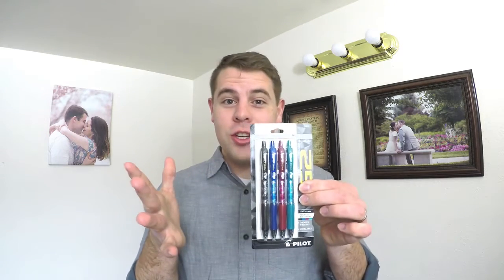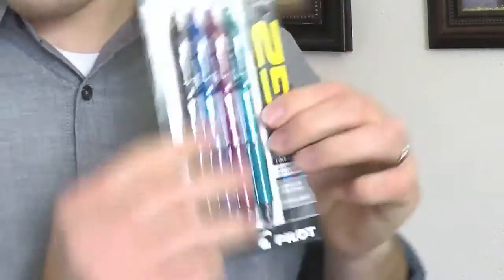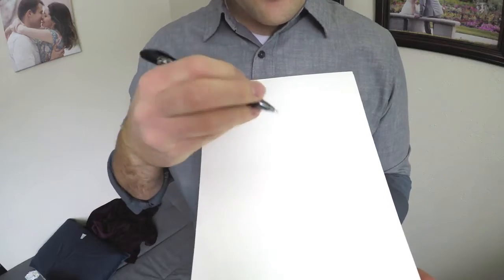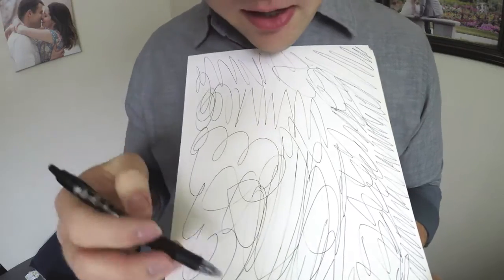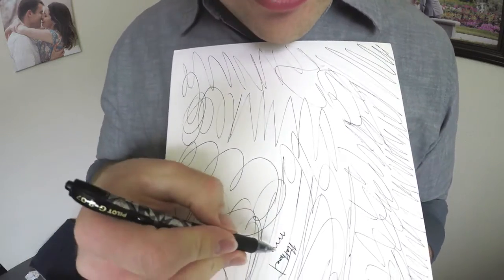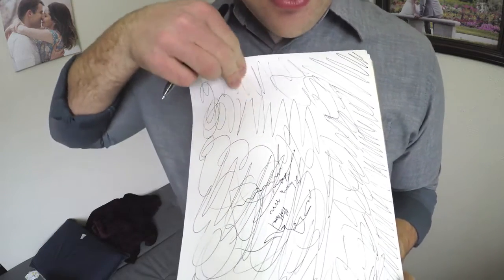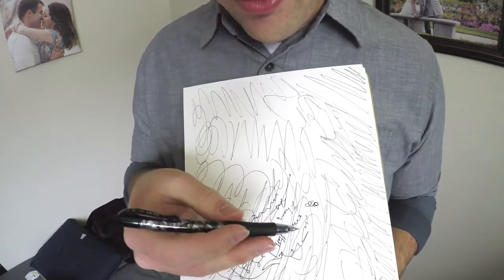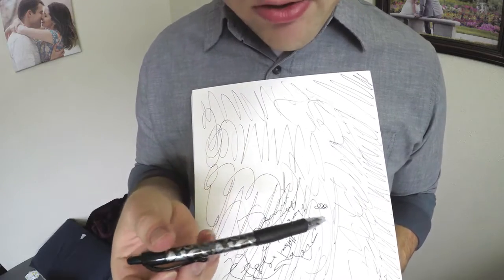Pentel G2 Mosaic Review